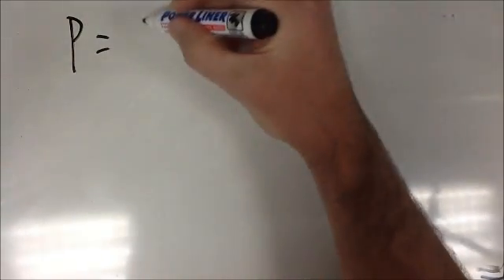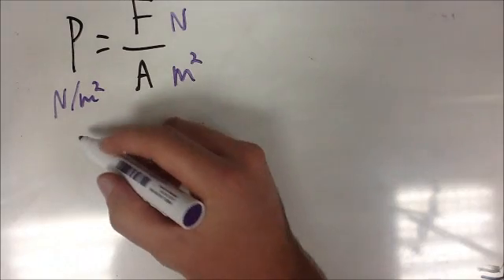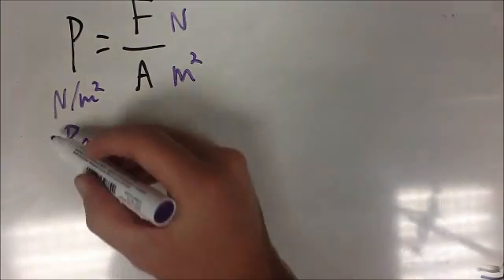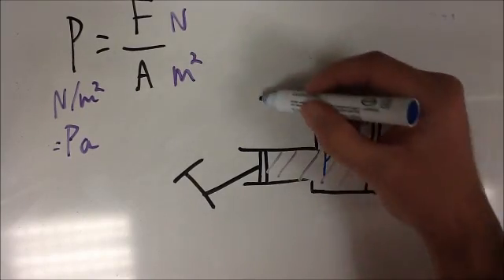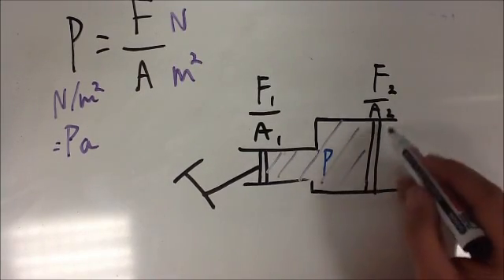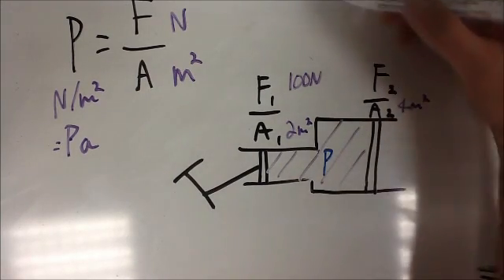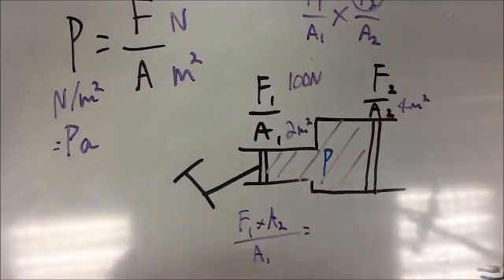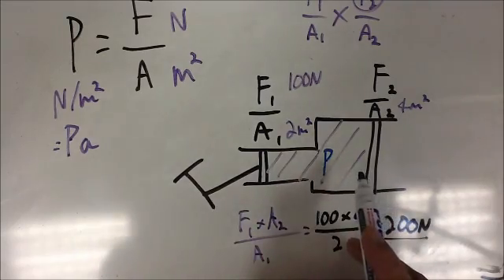Pressure and hydraulics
Mr Bonnar explains how pressure can be used in a hydraulic system